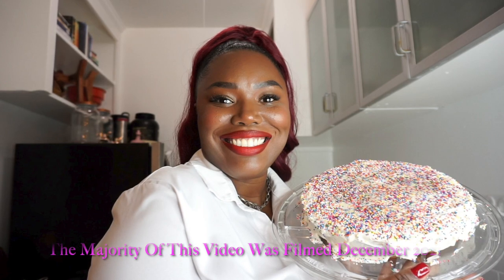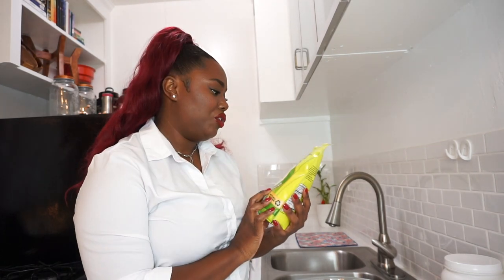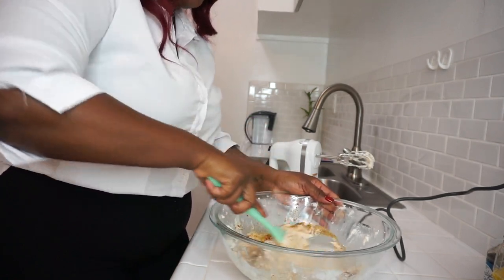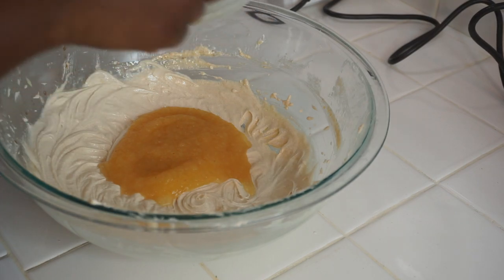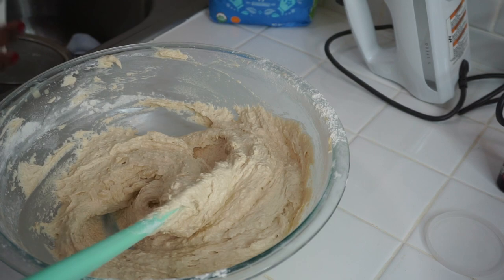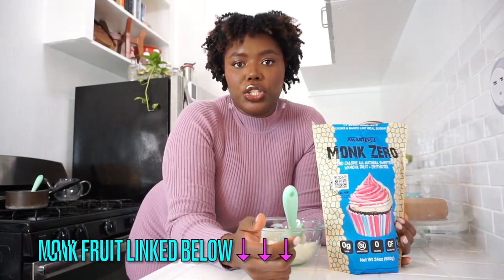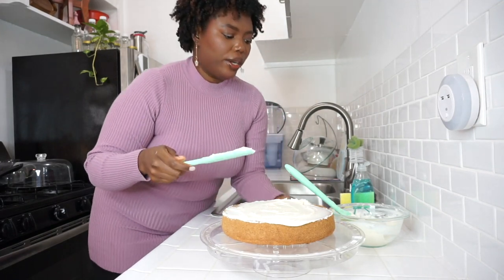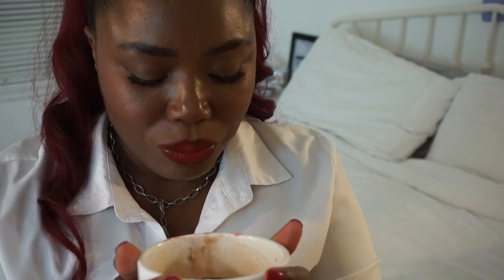The Ultimate Vegan Vanilla Cake || Moist Sweet & Christmasy || Melts In Your Mouth || Bonus Scene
In this video is the recipe and how to for The Ultimate Vegan Vanilla Cake.  This cake is so good, so moist, so perfectly sweet and very christmassy.  This vanilla cake could be the base for building up flavors to a more complex cake or you can have this as is which is also very ideal and recommended.

0:00 Pre-Intro Disclaimer
1:04 Intro
2:21 Ingredients & Tools
4:30 Making The Cake
14:57 Testing Our Cake
15:22 Disclaimer/Explanation (For Icing Segment)
15:43 Making The Icing + Coloring The Icing + Icing Tools & Technique
21:41 Taste Test
23:40 Bonus Holiday Scene

• Monk Zero Powdered Monk Fruit Sweetener, Non-Glycemic, Keto Approved, Zero Calories
• 6-in-1 Acrylic Cake Stand with 12” Dome
• 6 Pieces High Heat Resistant Silicone Spatula Set